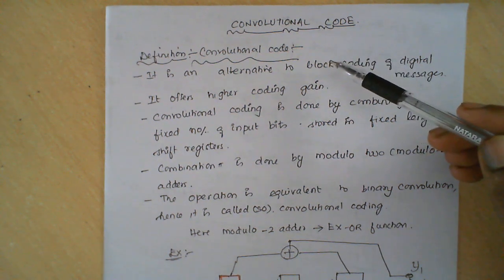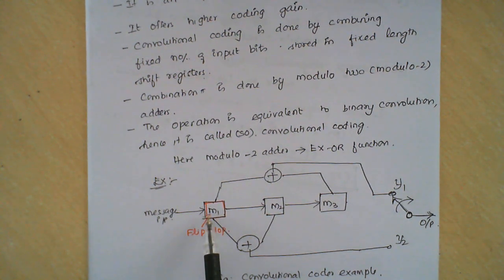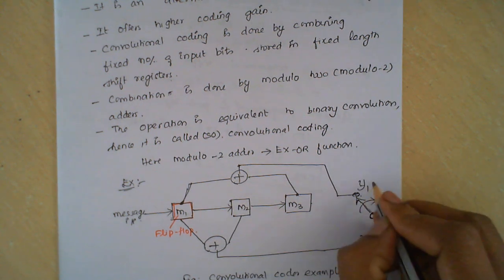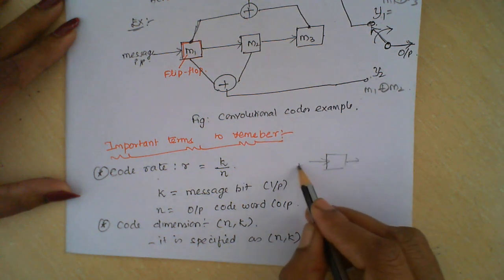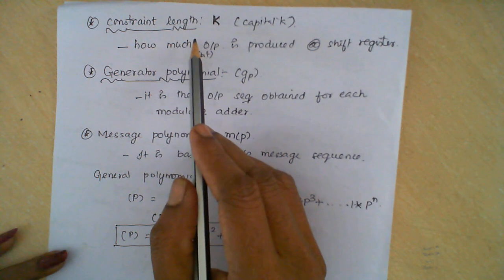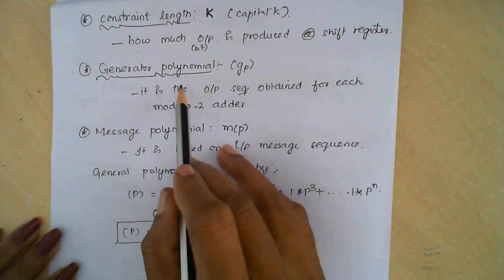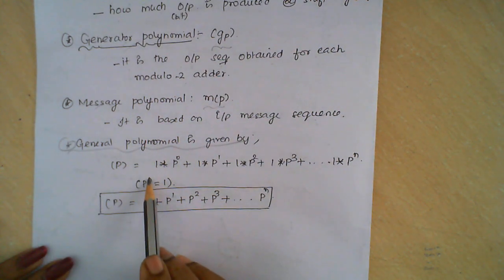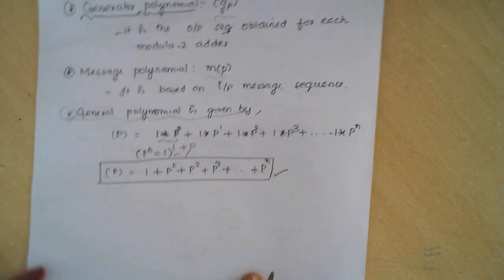Convolutional Code : BASICS ( TWO MARKS) - PART I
This video explains about Convolutional Code basics for proceeding problem execution for any type of data given.